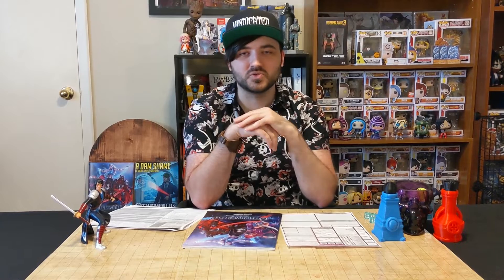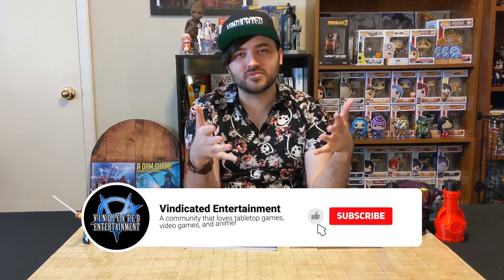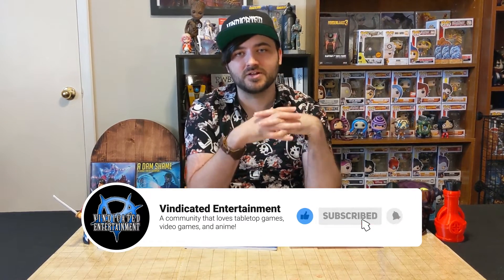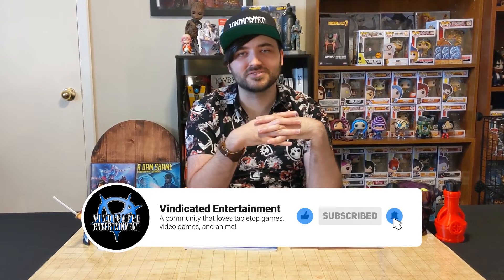How To Otherworlds - Rolling Dice (What Dice Do You Roll?)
Let's be friends! New reactions, gaming, and anime content is incoming!

This is all thanks to our wonderful patrons!
✨Diamond Patron: Kevin Claussen
✨Platinum Patrons: John White, Zero Dan
✨Gold Patrons: Drakis, Zach Beachler
✨Silver Patrons: Dartanyon Hutchison, Eli Sanchez
And all of our other patrons!